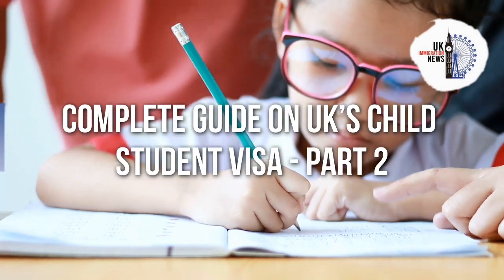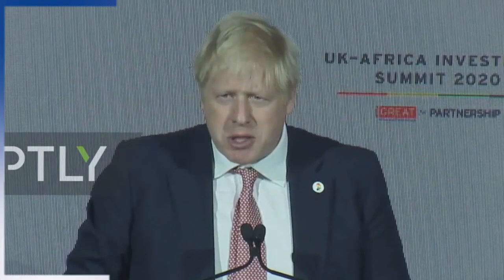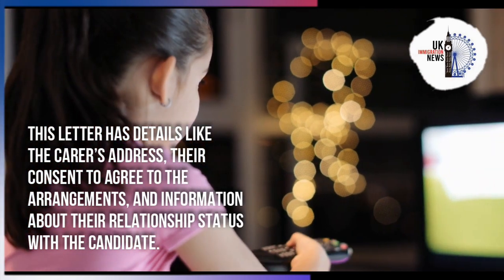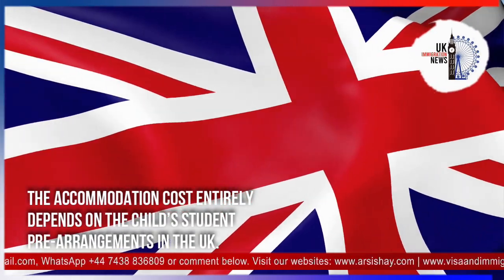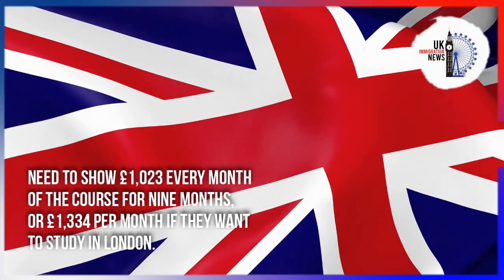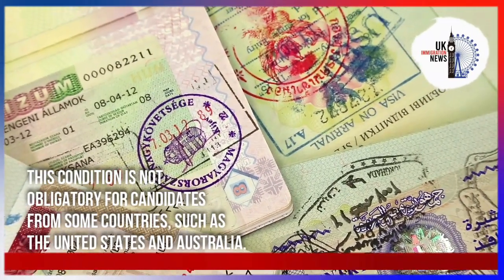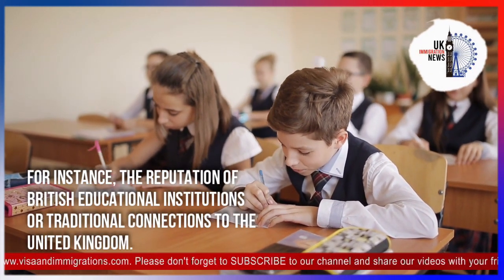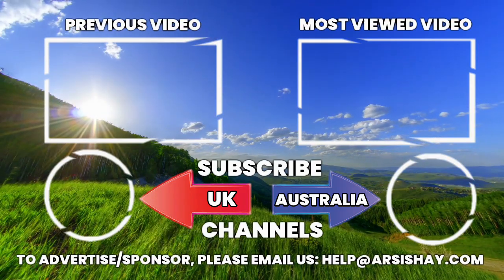COMPLETE GUIDE TO UK CHILD STUDENT VISA (PART 2)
Complete Guide on UK’s Child Student Visa - Part 2 🔴 Whatsapp Group / Telegram Channel

Today’s video update is the second part of our 3 part series on the UK’s Child Student Visa. We'll continue to discuss the child student visa route and its requirements according to the rules.

Parental Permission and Accommodation

What are the Financial Requirements for a Child Student Visa?

What Proof of Qualifications Are Required for a Child Student Visa Application?

🔴 Whatsapp Group / Telegram Channel ( By joining this Whatsapp Group / Telegram Channel you agree to the T&C in our disclaimer